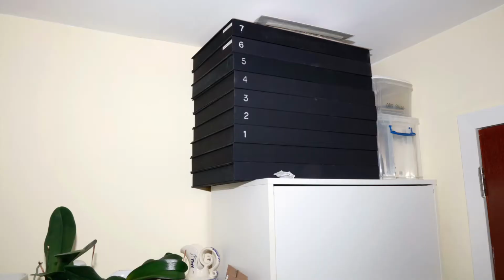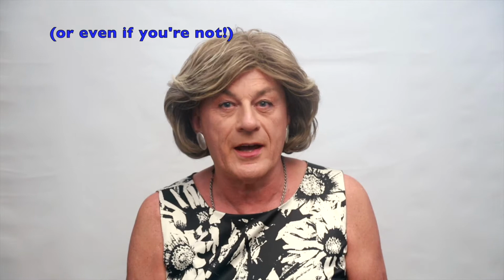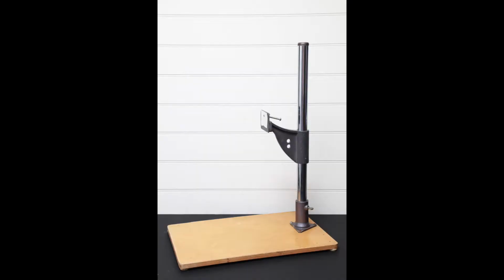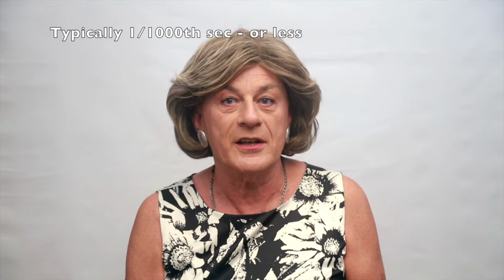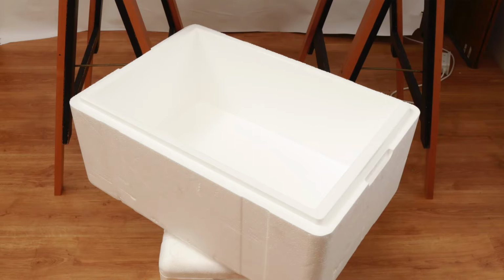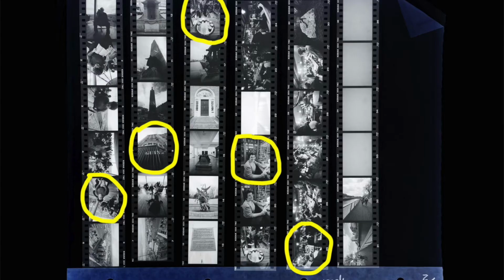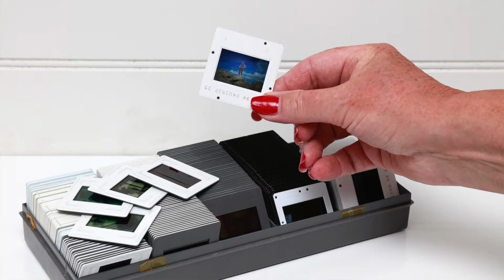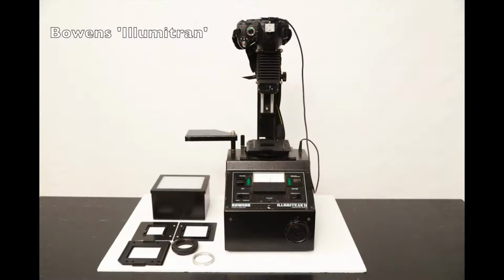STELLAFLIX: Digital Contact Sheets and duplicates from your film negatives and slides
How to make a Digital Contact Sheet from your old negatives, and high quality duplicates of negatives and slides for a digital archive - using simple equipment.
Make your own slide copier out of a packing box - or just a carton lined with white paper!